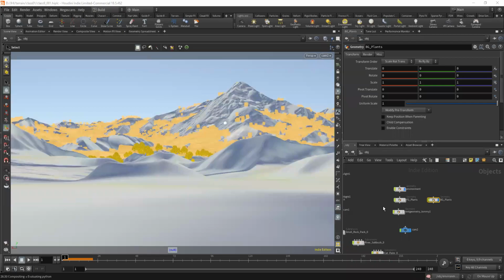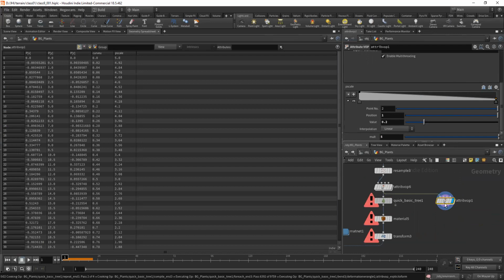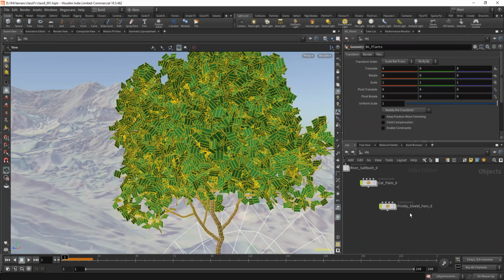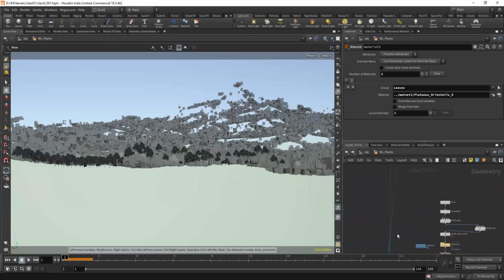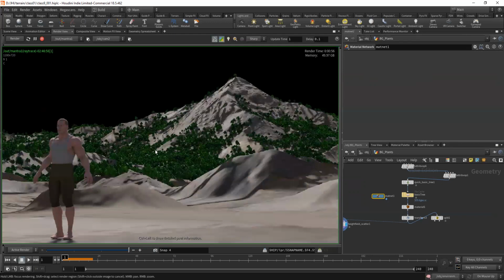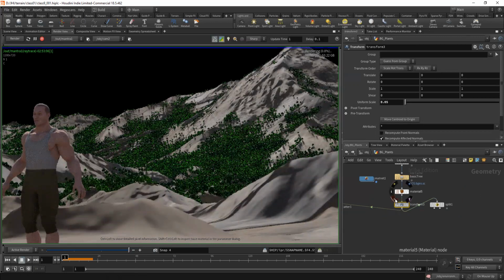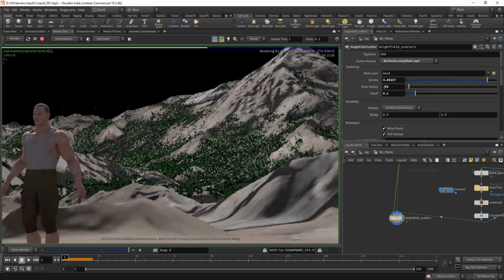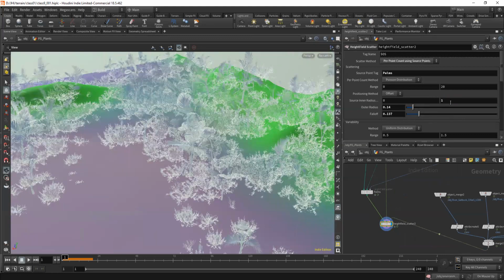Houdini Heightfield Scatter Rendering